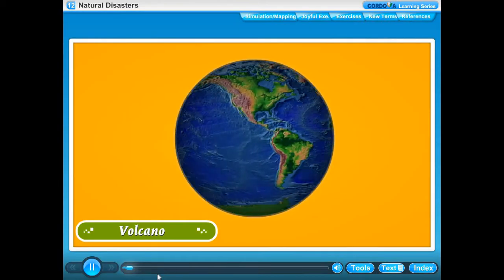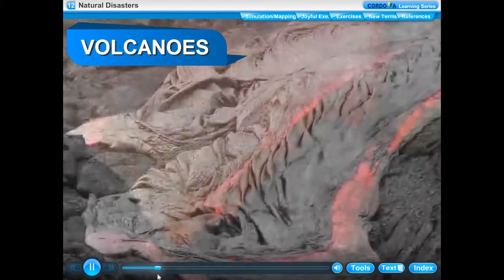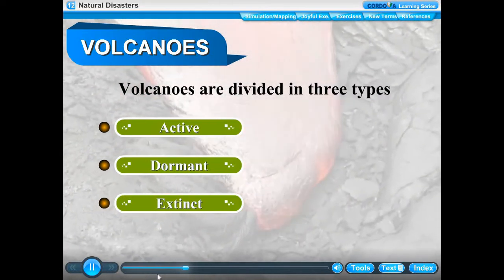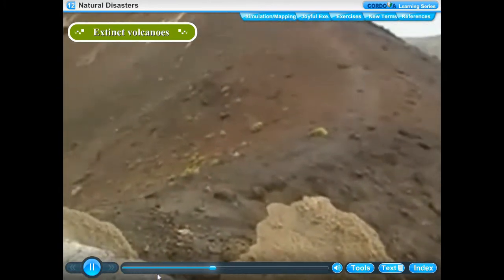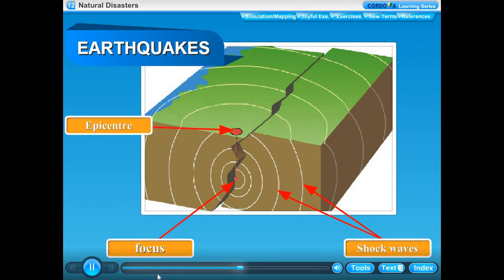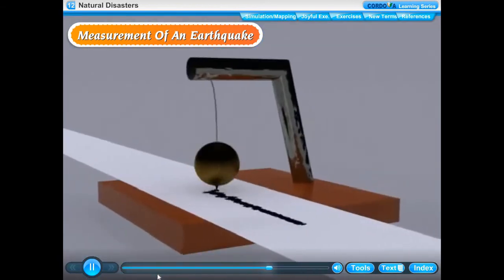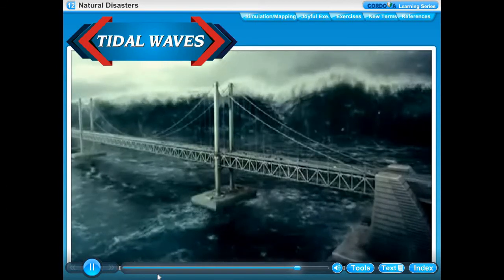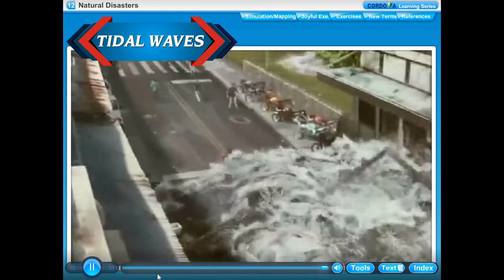STD 5 SCIENCE CHAPTER 12 NATURAL DISASTERS